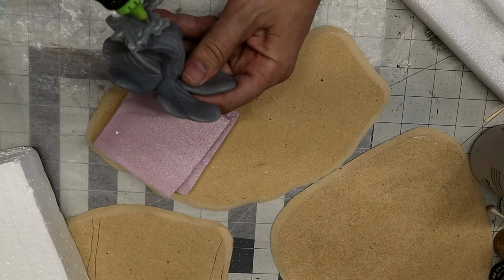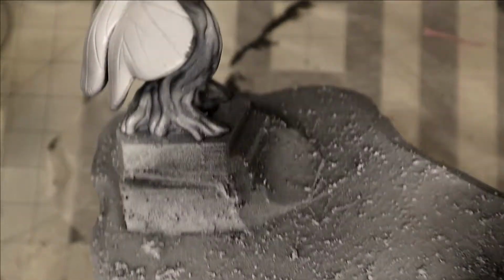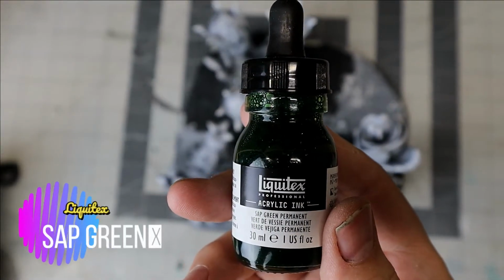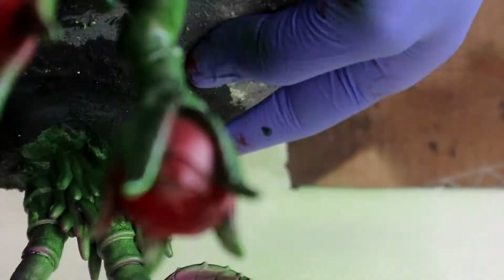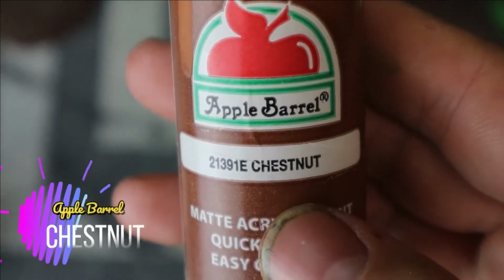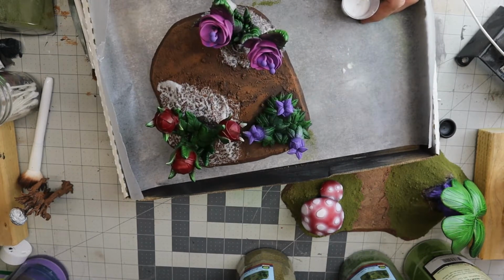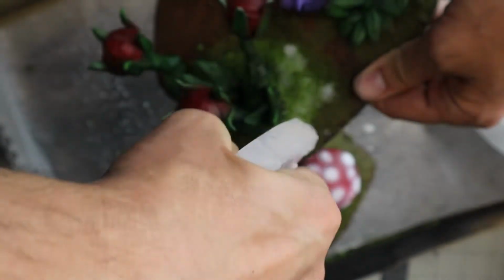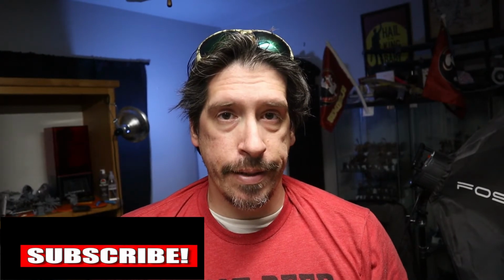Enchanted Forest Terrain for Tabletop Gaming:Enhancing Your 3dPrints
In this video, I show you how I made an Enchanted Forest Terrain for my tabletop gaming needs, and using tradition terrain building techniques to enhance your 3d printed forest terrain needs.